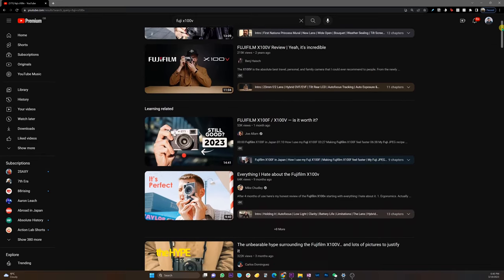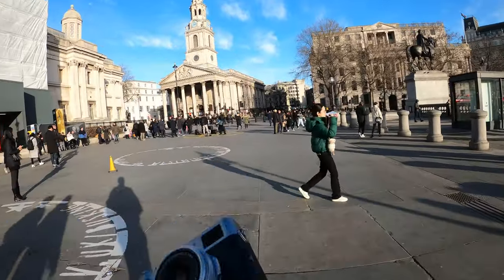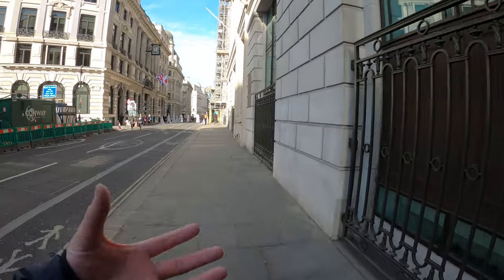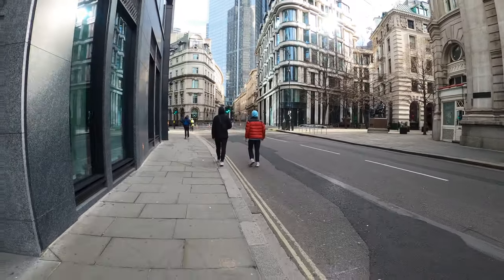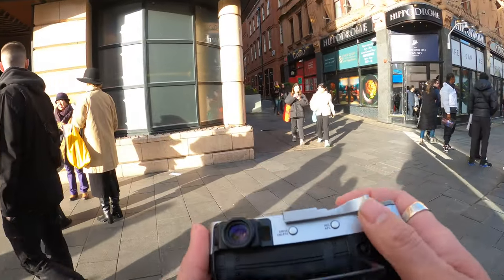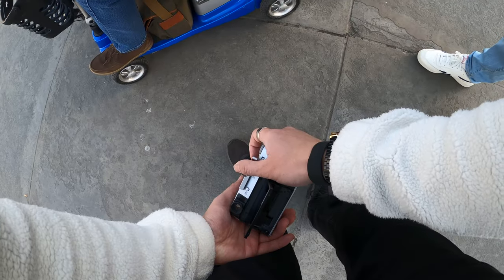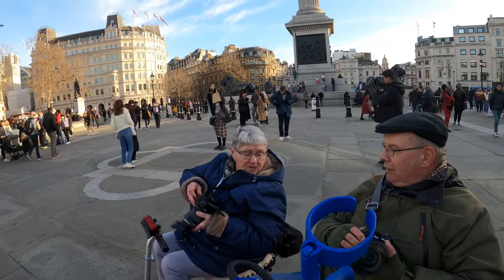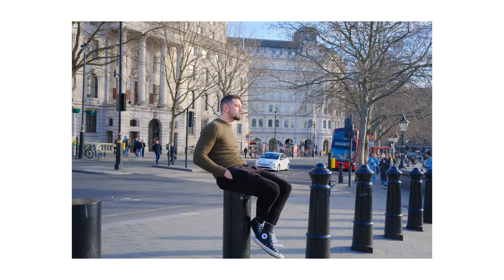Fujifilm X100V | London POV Street Photography & Impressions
Taking a fujifilm X100V with me for a POV Street Photography trip to London and seeing what my thoughts on it are after using it for the day

 (UK)
 (US)

 (UK)
 (US)

My portrait / street photography lens: Sigma 56MM F1.4
 (UK)
 (US)

My wide angle lens: Samyang 12MM F2
 (UK)
 (US)

My GoPro: Hero 8 Black
 (UK)
 (US)

My Drone: DJI Mini 2
 (UK)
 (US)